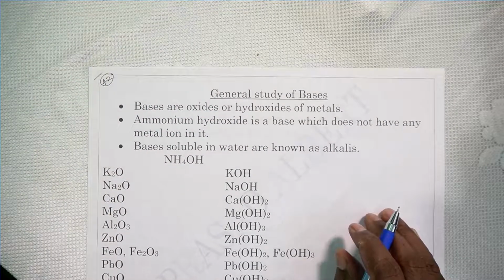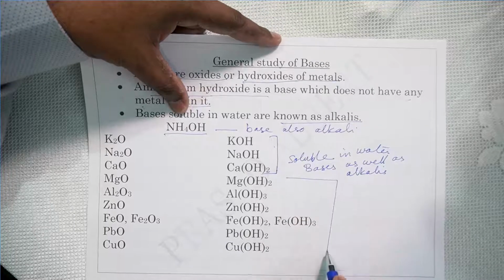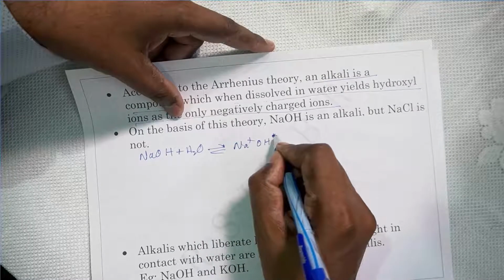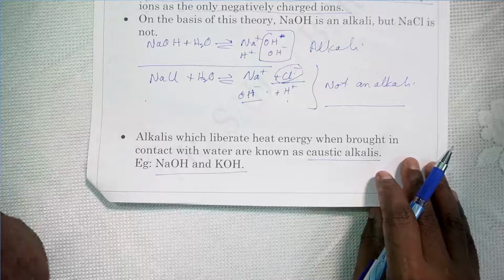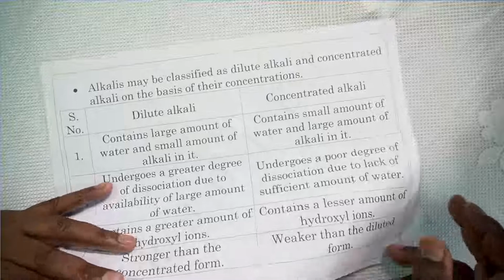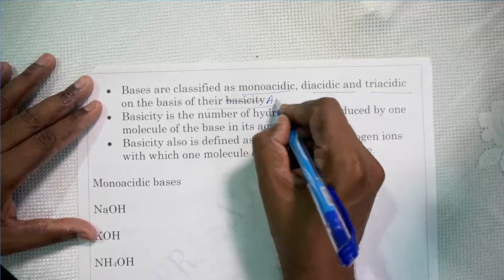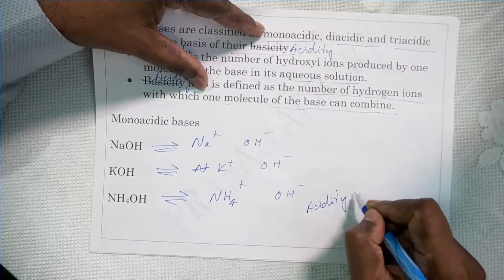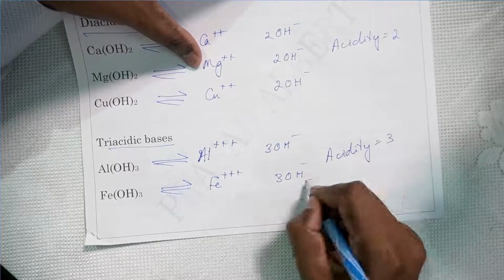Chemistry Class 10 | Acids, Bases and Salts | General study of Bases